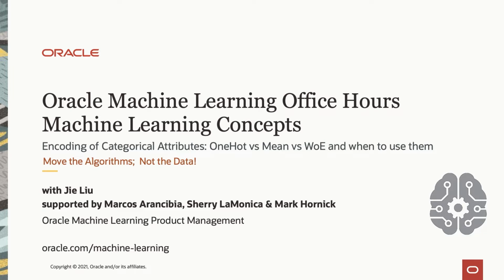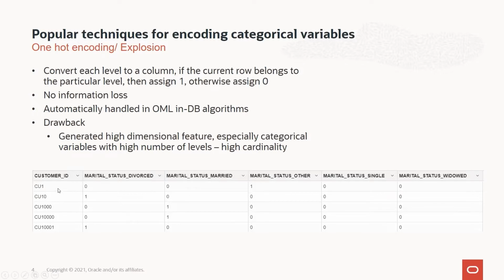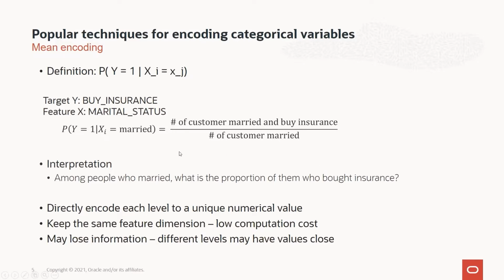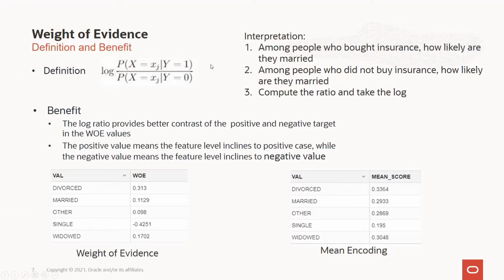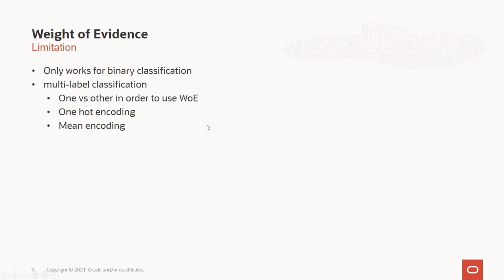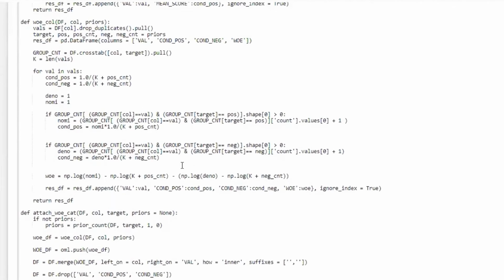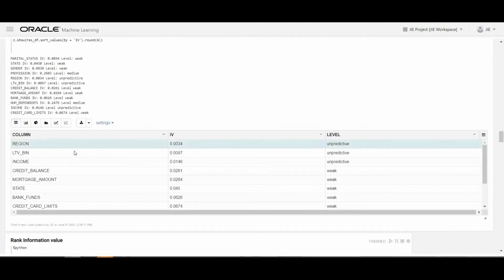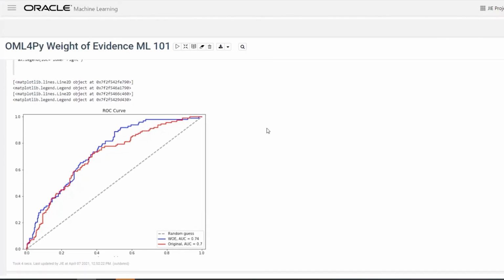ML Concepts - Encoding of Categorical Attributes: OneHot vs Mean vs WoE and when to use them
Join us on this weekly Office Hours for Oracle Machine Learning on Autonomous Database, where Jie Liu, Data Scientist for Oracle Machine Learning, will cover the different methods of encoding categorical attributes like One-Hot Encoding, Mean Econding and Weight-of-Evidence (WoE), and review the best usage for each of them.  He will also present a demo running on a notebook with OML4Py.

The Oracle Machine Learning product family supports data scientists, analysts, developers, and IT to achieve data science project goals faster while taking full advantage of the Oracle platform.

The Oracle Machine Learning Notebooks offers an easy-to-use, interactive, multi-user, collaborative interface based on Apache Zeppelin notebook technology, and support SQL, PL/SQL, Python and Markdown interpreters. It is available on all Autonomous Database versions and Tiers, including the always-free editions.

OML includes AutoML, which provides automated machine learning algorithm features for algorithm selection, feature selection and model tuning, in addition to a specialized AutoML UI exclusive to the Autonomous Database.

OML Services is also included in Autonomous Database, where you can deploy and manage native in-database OML models as well as ONNX ML models (for classification and regression) built using third-party engines, and can also invoke cognitive text analytics.

Video highlights:
00:49 Outline of the presentation
01:21 Categorical Variable Encoding
03:23 Popular Techniques for encoding categorical variables
05:40 Mean Encoding
07:44 Mean Encoding
09:08 Weight of Evidence - Definition and benefit
11:48 Weight of Evidence - Dive into the formula
14:05 Weight of Evidence - Limitations
14:57 Information Value - byproduct of Weight of Evidence
16:33 WoE implementation on OML4Py
17:16 OML4Py Weight of Evidence ML 101 demo
26:15 Q&A